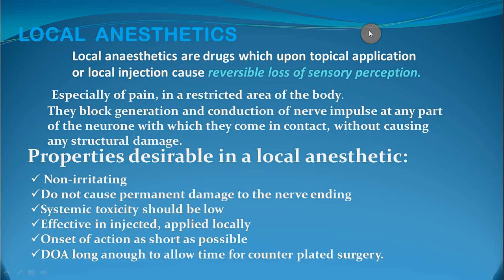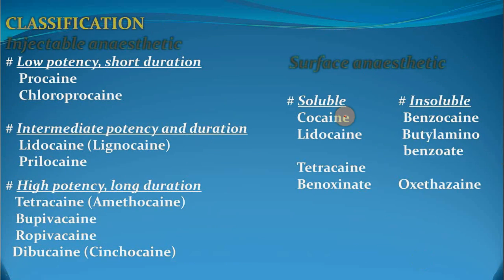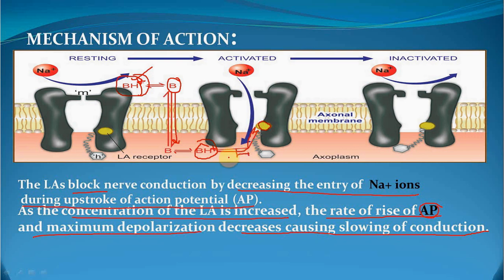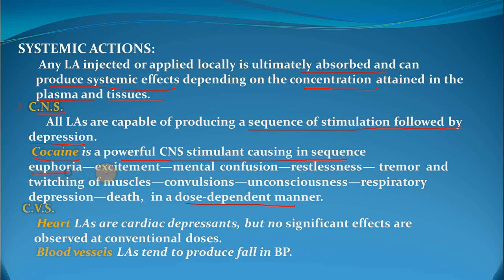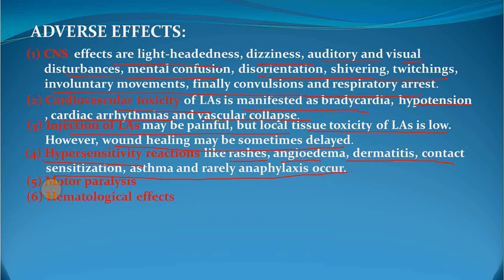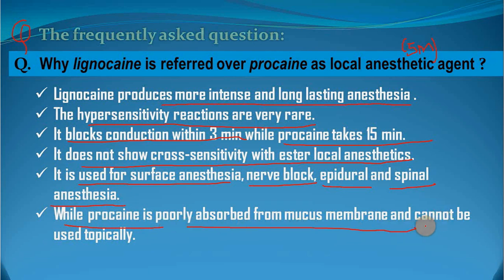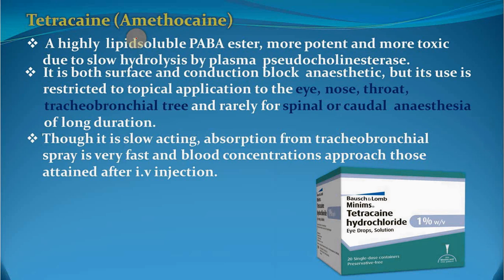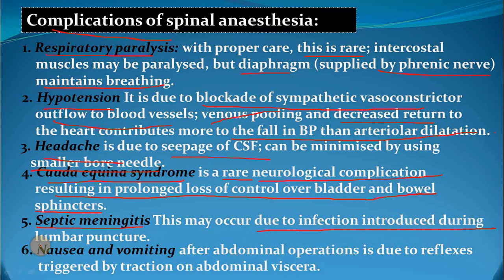Local Anesthetics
Pharmacology Topic - Local  Anesthetics is explained in detail along with important questions.
Ask questions in comments , we will try to clear all your doubts.

Time Stamps:
0:00 Introduction
0:33 Properties desirable in a local anesthetic
1:00 Diff. b/w General and local anesthesia
2:13 Classification
3:38 Mechanism of action
4:51 Order of blockade & Order of recovery
5:09 Why LA fails to afford adequate pain control in
inflamed tissues ?
6:19 Systemic actions
7:24 Pharmacokinetics
8:17 Adverse effects
9:15 Prevention of toxicity
9:56 Administeration to pregnant women ?
10:20 Most common local anesthetic in dentistry
10:43 Why lignocaine is referred over procaine as local anesthetic agent ?
11:24 What preference of adrenaline with lignocaine ?
12:27 Lignocaine
13:52 Tetracaine
14:36 Use of LA
14:52 Complications of spinal anesthesia